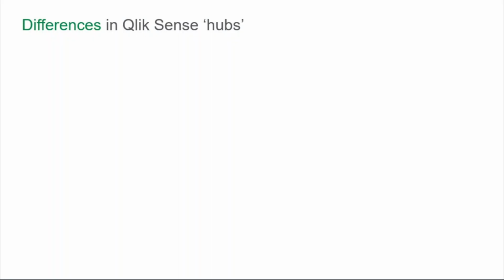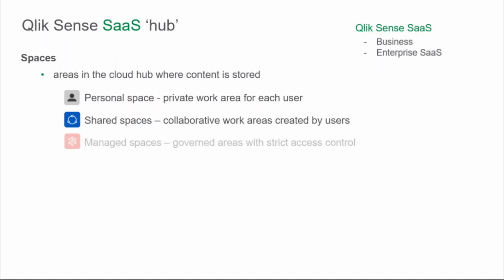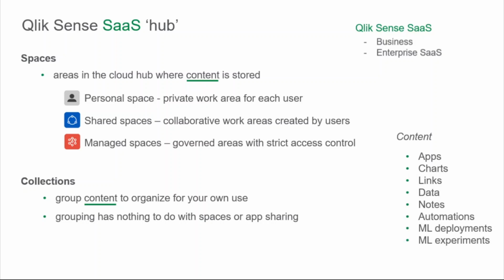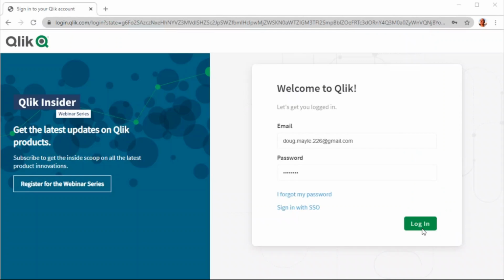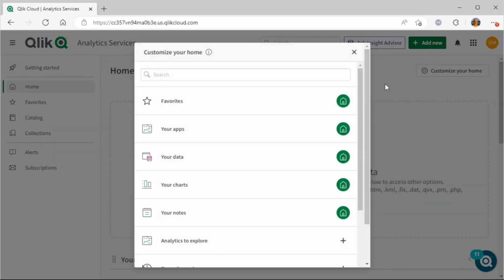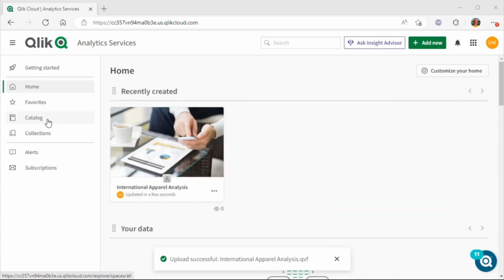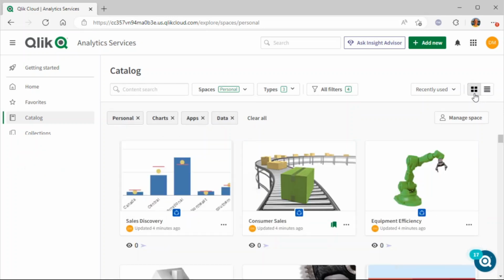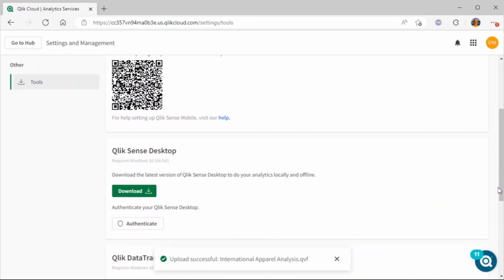Using the Hub in Qlik Sense Saas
Interacting in the Hub of Qlik Sense SaaS